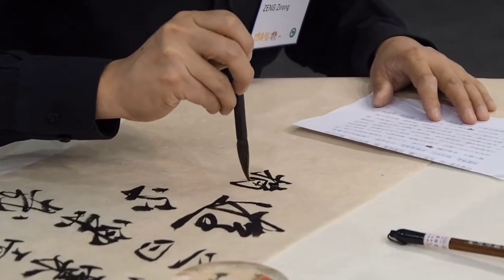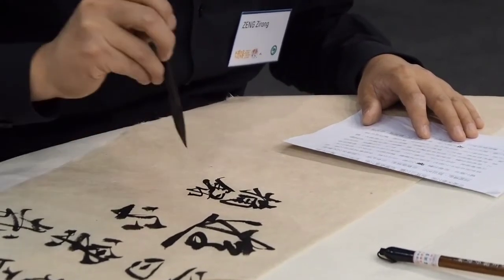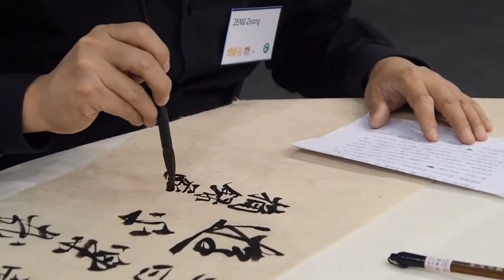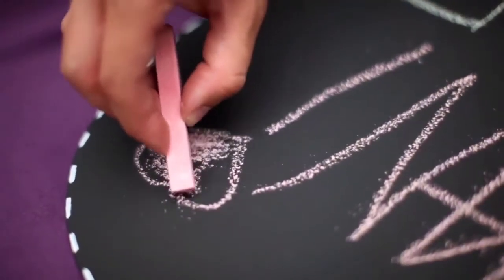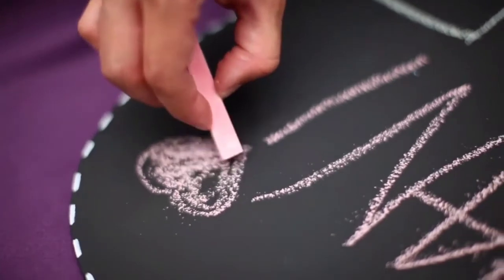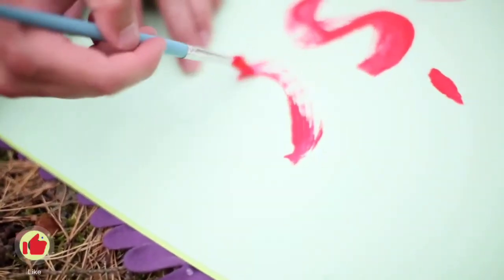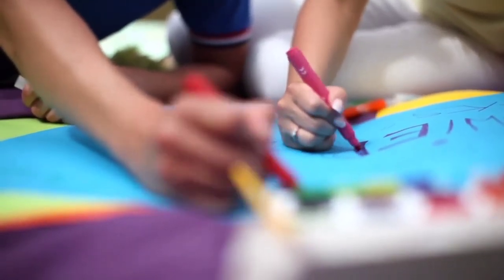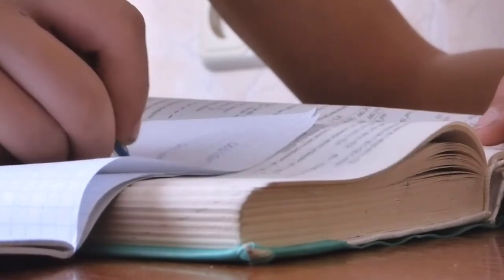Simple Self Improvement Principles how to succeed success principles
Simple Self Improvement Principles
Habits play an important role in our health," says Dr. Nora Volkow, director of NIH's National Institute on Drug Abuse. "Understanding the biology of how we develop routines that may be harmful to us, and how to break those routines and embrace new ones, could help us change our lifestyles and adopt healthier behaviors.

break bad habits
how to break bad habits
bad habits,good habits
how to create good habits
power of habits
atomic habits
morning habits
how to start eating healthy
addiction
healhty routines
meditation
best
be inspired
best speech
motivation madness
best of 2020
james clear interview
how to stop biting your nails
james clear motivation
train your mind
best motivational video
start exercising,ted talks
how to change your routine
atomic heart
self improvement
quit smoking
00:00 - [ Content of first chapter ]
01:00 - [ Content of second chapter ]
02:00 - [ Content of third chapter ]